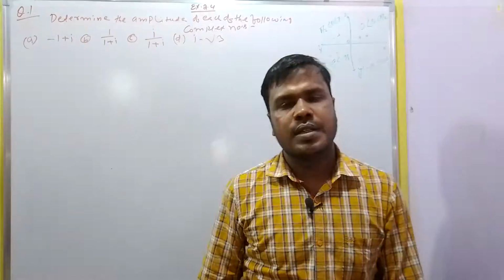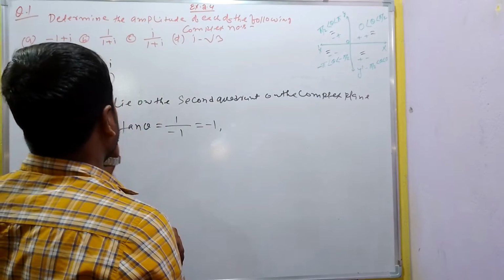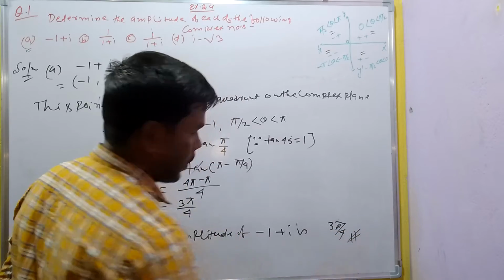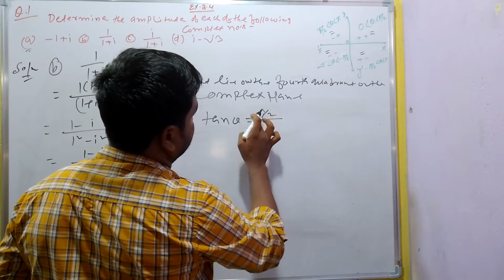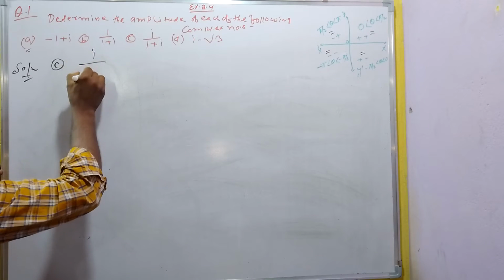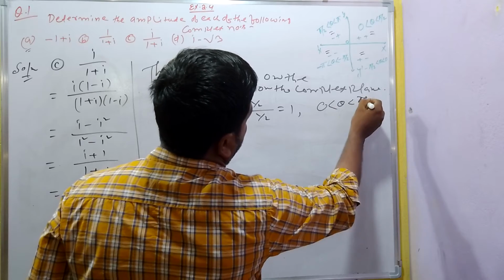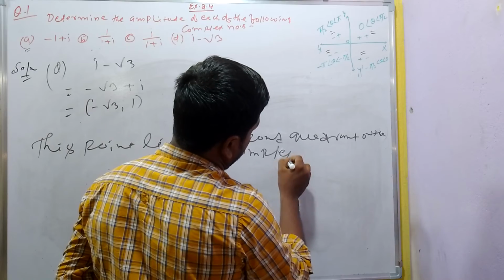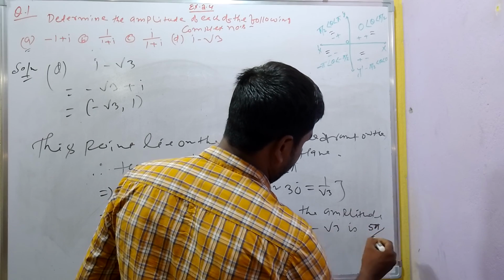Adv-math class10 ex 2.4Q1(a,b,c&d)tutor Asad sir#special coaching /tuition centre/HSM/9954916118